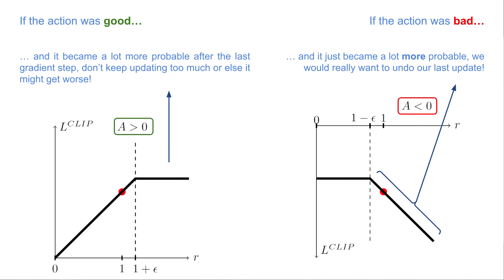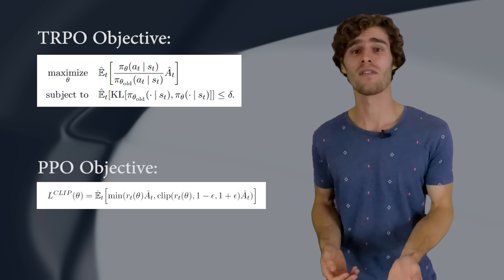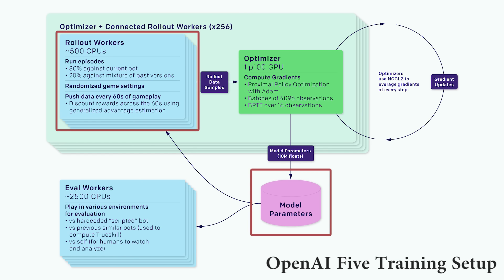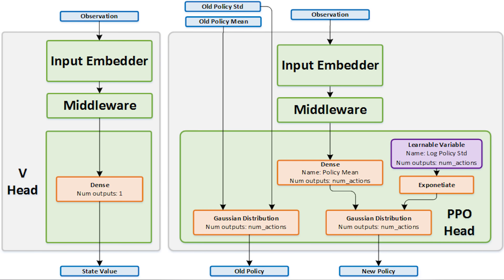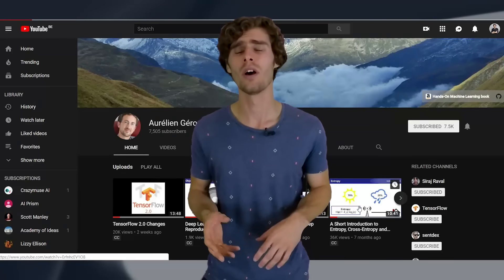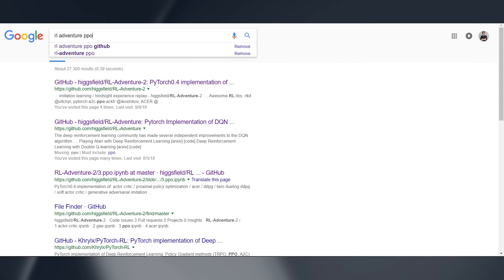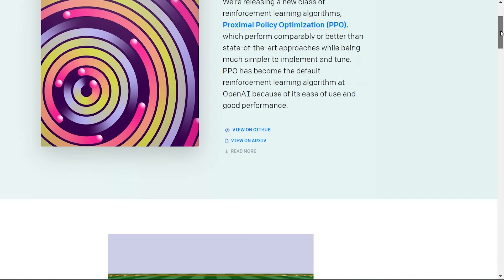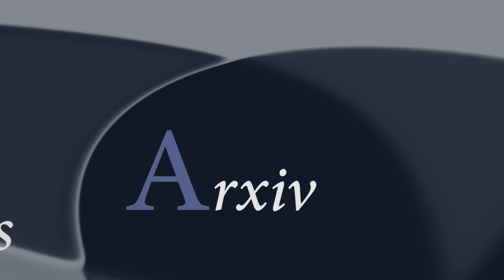An introduction to Policy Gradient methods - Deep Reinforcement Learning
In this episode I introduce Policy Gradient methods for Deep Reinforcement Learning.

After a general overview, I dive into Proximal Policy Optimization: an algorithm designed at OpenAI that tries to find a balance between sample efficiency and code complexity. PPO is the algorithm used to train the OpenAI Five system and is also used in a wide range of other challenges like Atari and robotic control tasks.

If you have questions you would like to discuss with me personally, you can book a 1-on-1 video call through Pensight